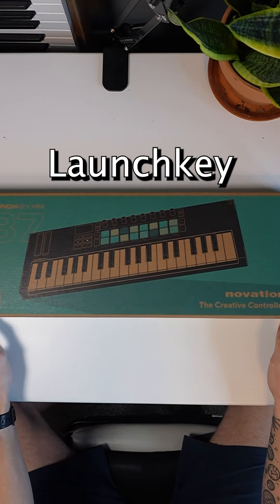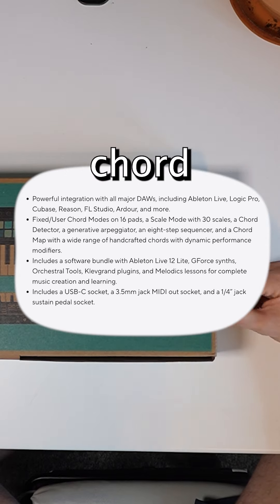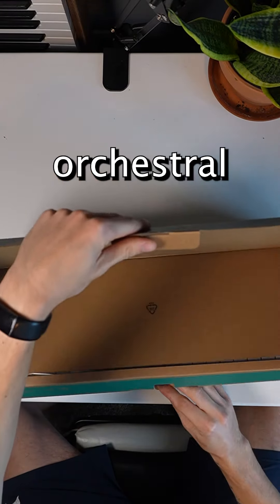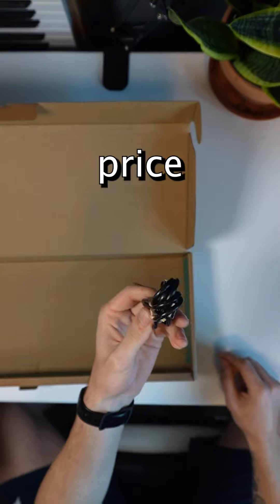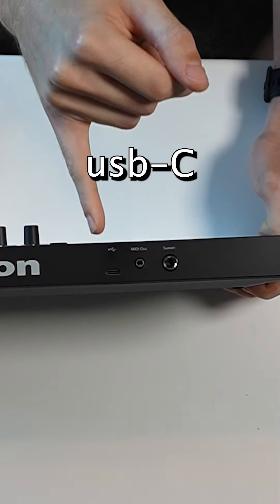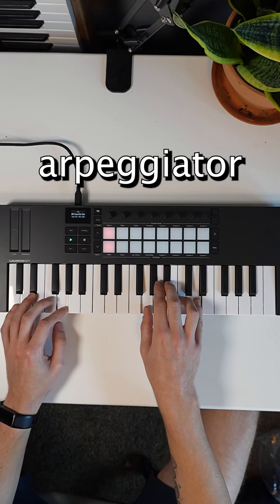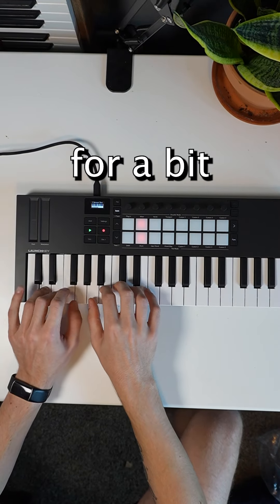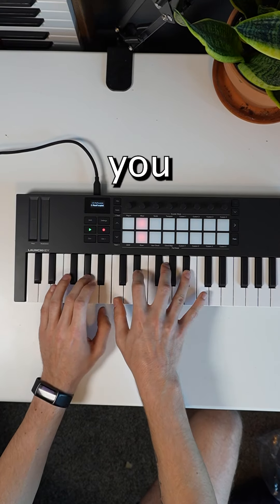Unboxing the Launchkey 37 Mini MK4